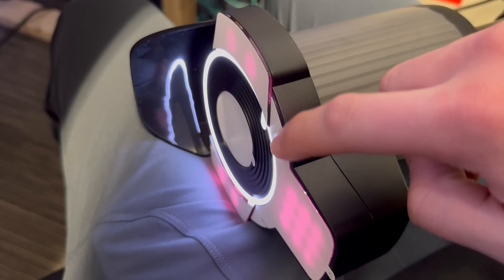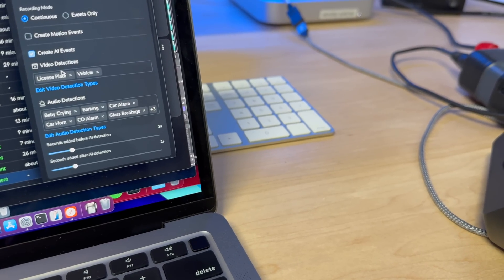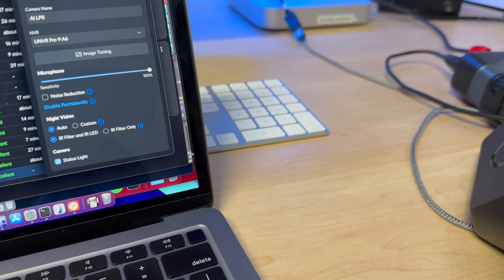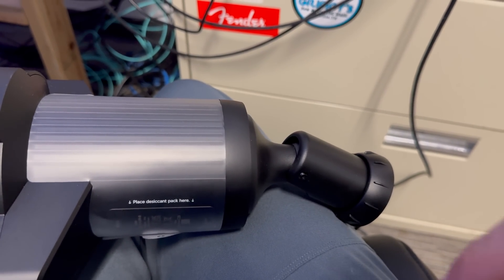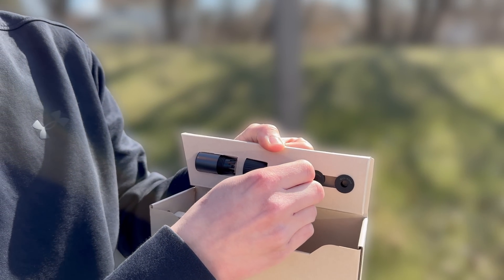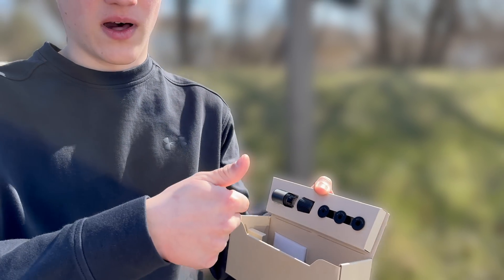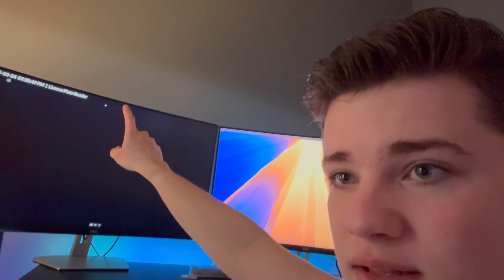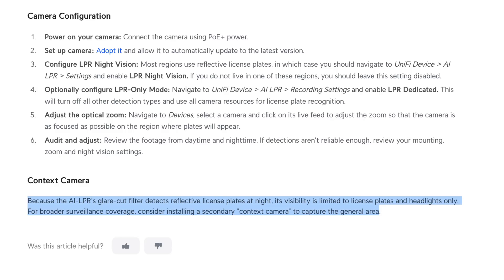Installing the NEW License Plate Reader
Today I am upgrading an UVC-AI-Pro camera to the new UVC-AI-LPR camera.

If you have any other questions, don't hesitate to reach out on my

Timestamps:
0:00 - Intro
0:56 - Camera setup
2:18 - Camera install
3:15 - Boot loop :(
3:48 - Fixed power issues
4:39 - Recap
6:31 - Camera purpose
7:26 - Conclusion

03222025